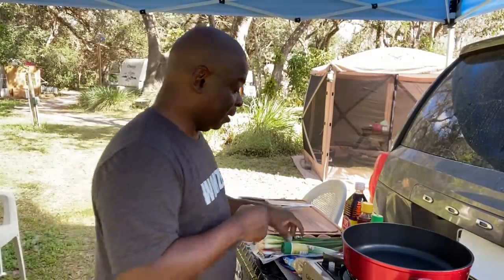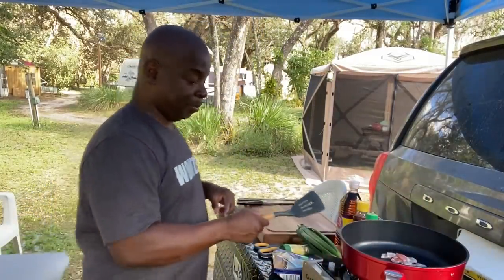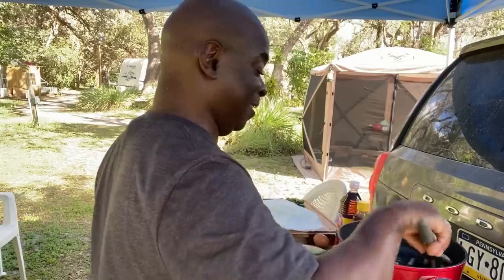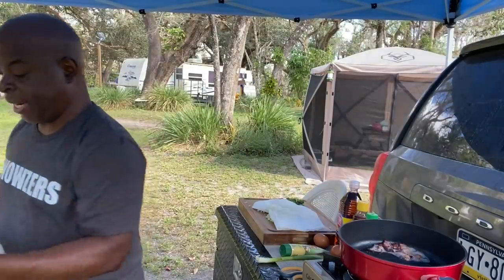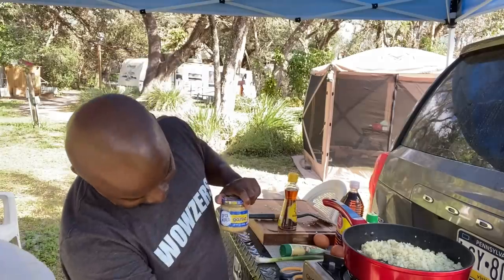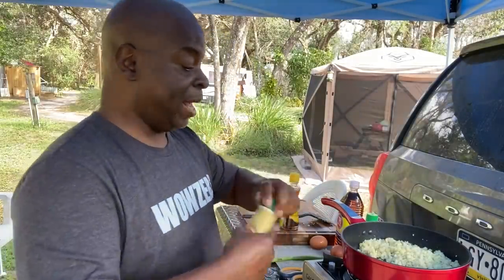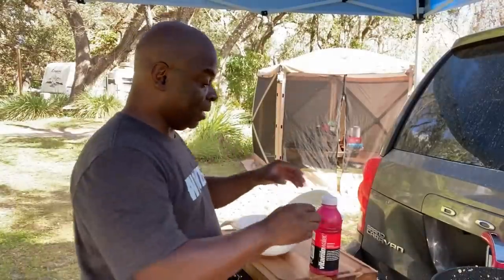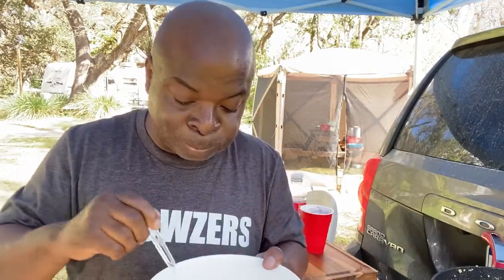Living In A Minivan | Cauliflower Fried Rice | First 2023 Meetup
Hey FOA. Today, I am making cauliflower fried rice. It’s a healthy meal. I am also announcing our first 2023 meetup.